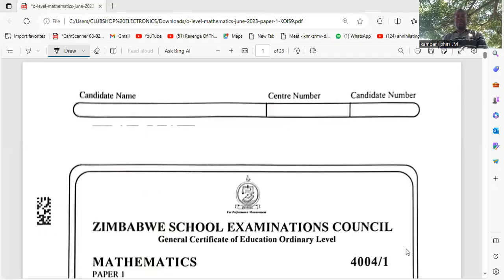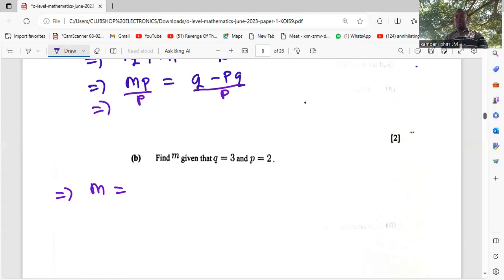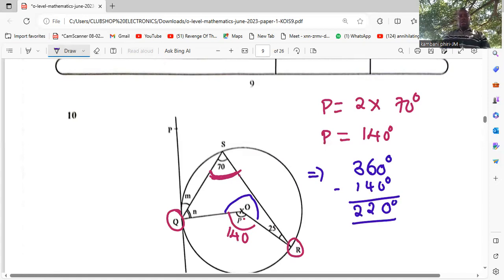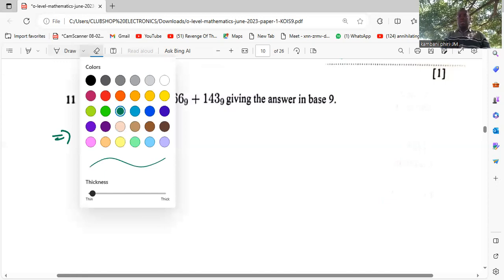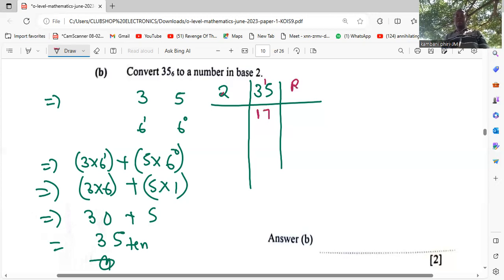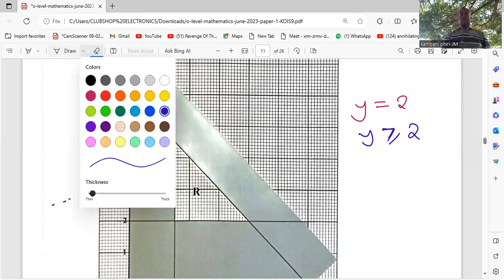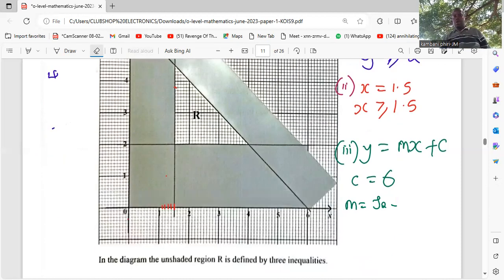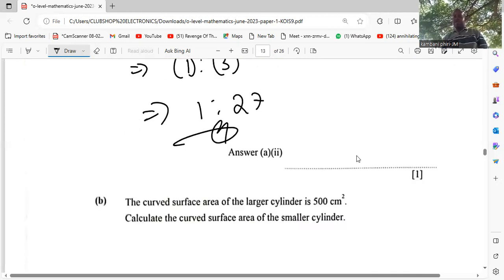ZIMBABWE SCHOOL EXAMINATIONS COUNCIL 2023 JUNE GCE MATHEMATICS PAPER1:FROM Q9 TO Q13 (a)